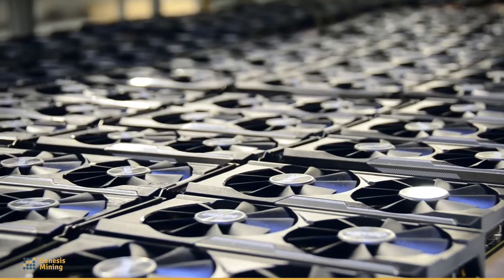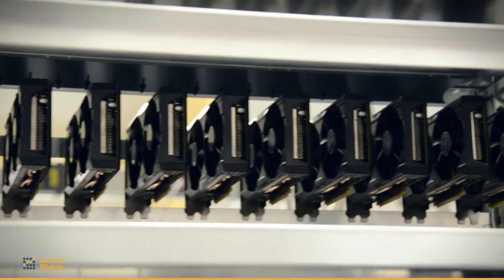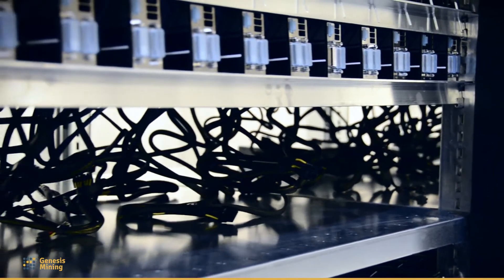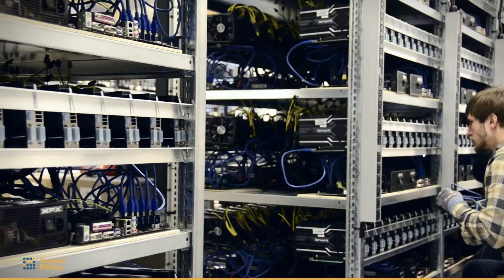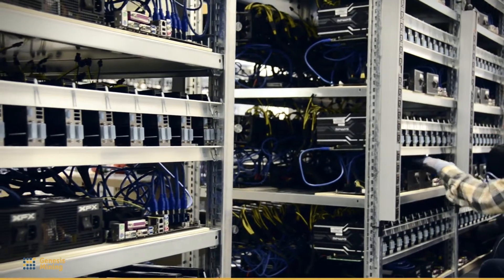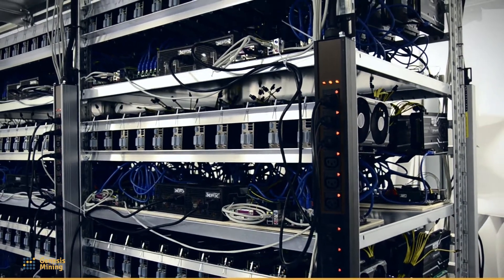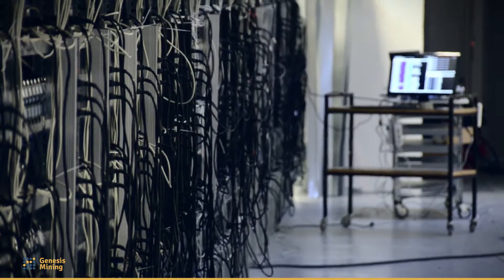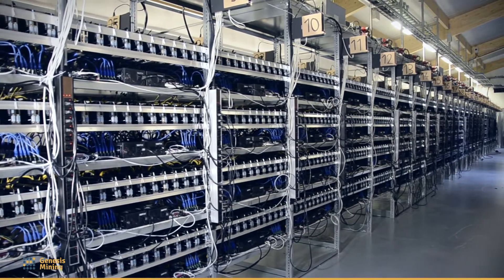Genesis Mining Enigma Data Center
Genesis Mining Data Center. This machine is called "Enigma" and it is comprised of (a lot) graphics cards.